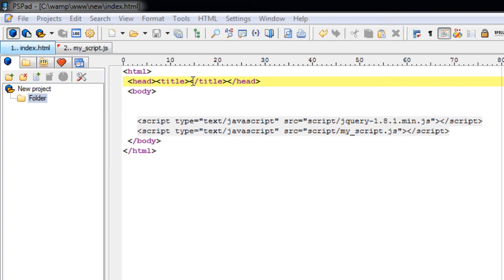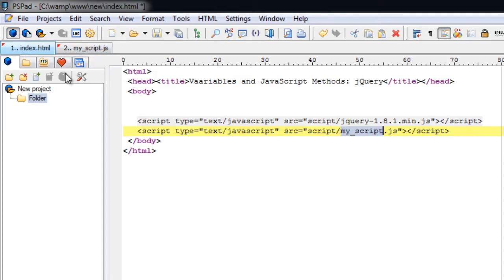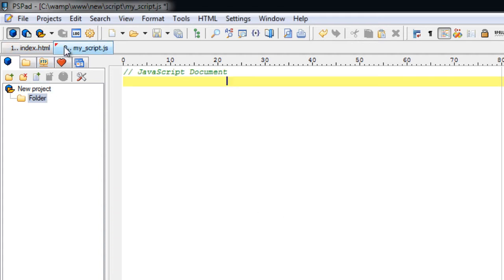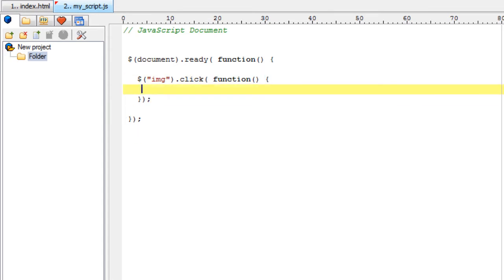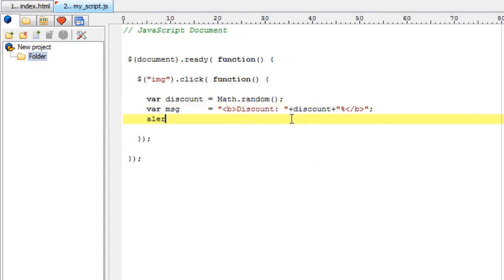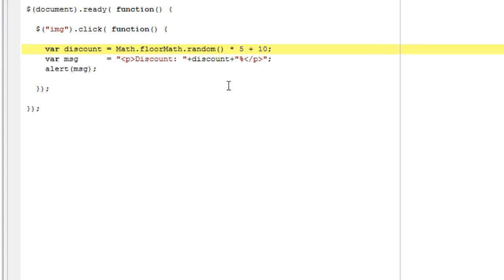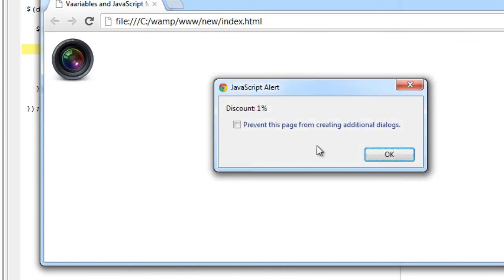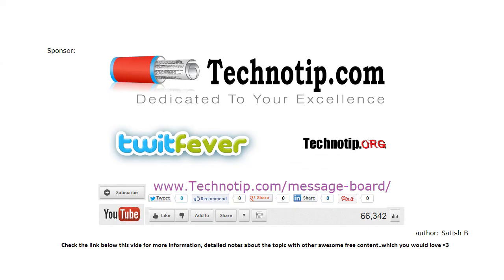Variables and Javascript Methods In jQuery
In this video tutorial we shall see how to use variables and javascript methods in jQuery.

In this tutorial, we shall take a image inside our html document. Once the user clicks on this image, we shall use some javascript methods to generate random discounts and display it using alert box.